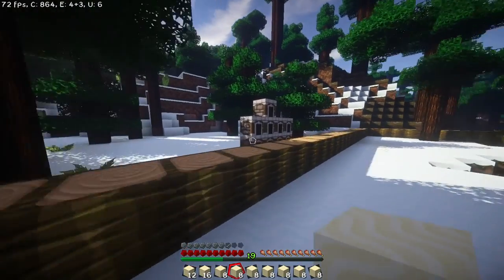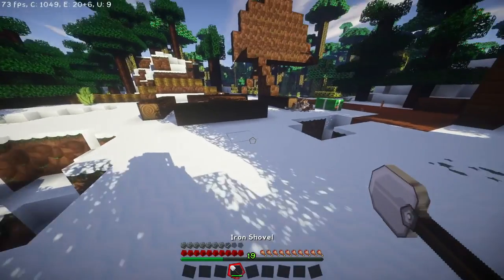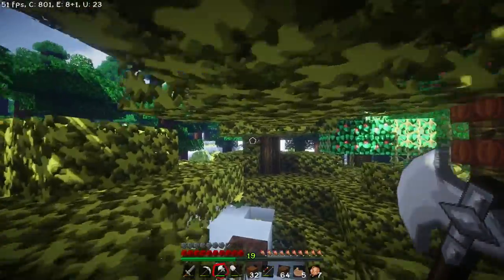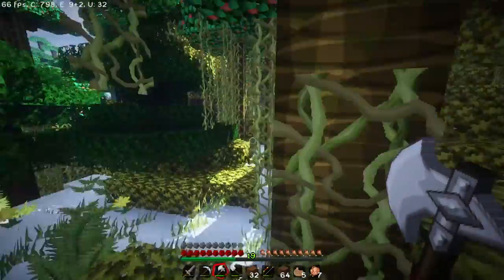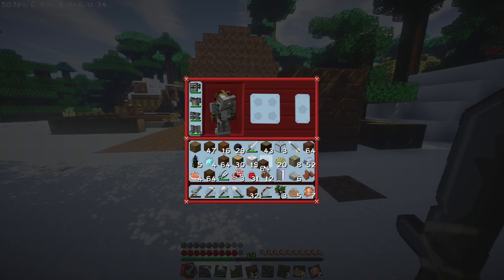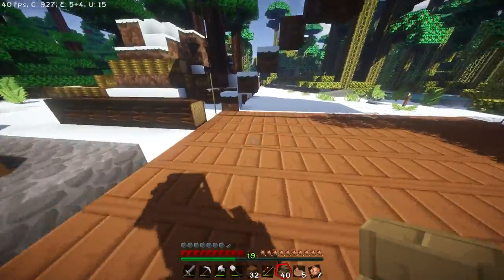Minecraft Christmas Adventure!: Day 7 - Starting A Living Room!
While playing the Christmas Advent Calendar last year, I decided I wanted to try and create my own map for next year, realising it was way too much work, i came up with this idea, it may work, it may be shit, these will be uploaded at 19:30 GMT every day!

Developer/Publisher: Mojang/FuckMicrosoft

System/Console: PC (i7 4790k, 16GB, TwinFrozr V GTX 970, 3TB 7200RPM HDD)